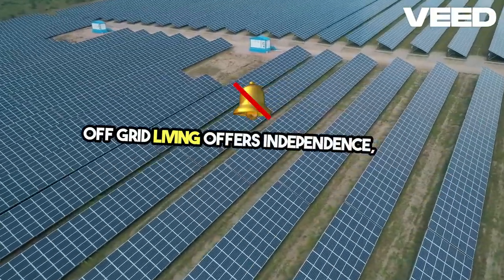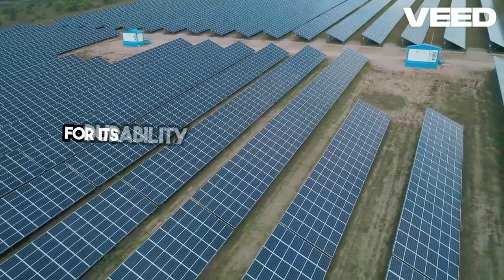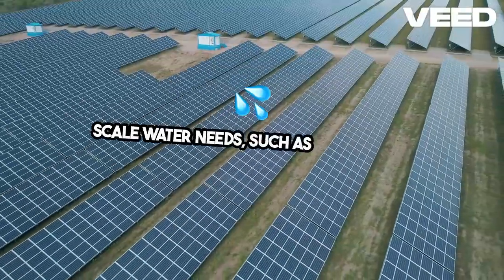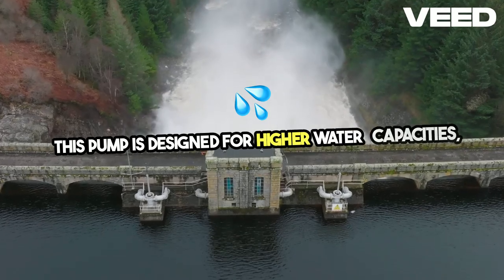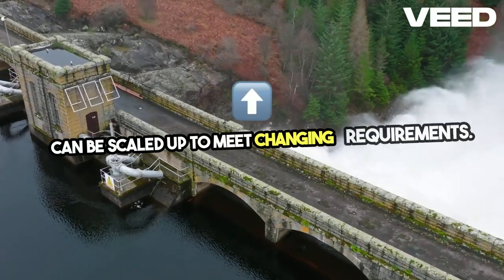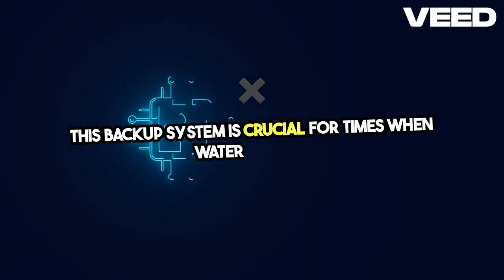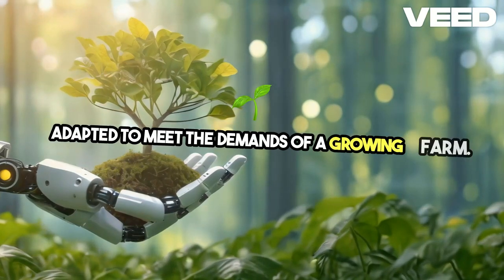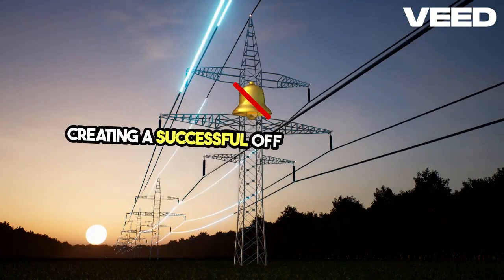From Piston Pump to Grundfos Upgrading Off Grid Water System!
The video discusses an upgrade to an off-grid water pumping system for a developing farm/homestead in South Carolina. Originally installed six years ago with two solar panels and a Dankoff piston pump, the system provided water to multiple residences and livestock. As the property expanded, the water demand exceeded the old system's capacity. The upgrade included adding three more solar panels, a Grundfos 11-SQF pump to triple the water pumping capacity, and improved backup systems to ensure reliable water delivery.